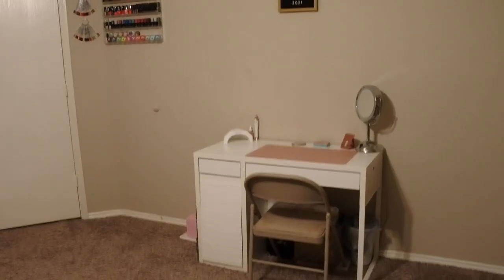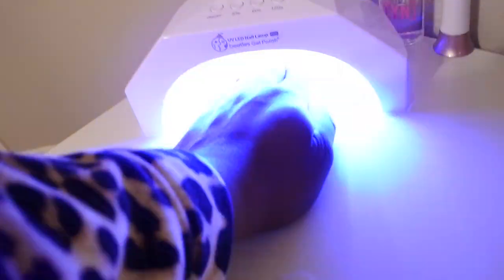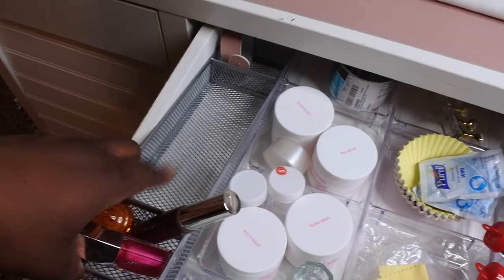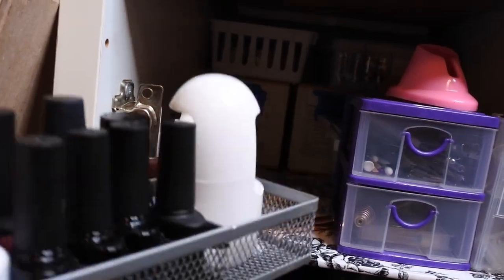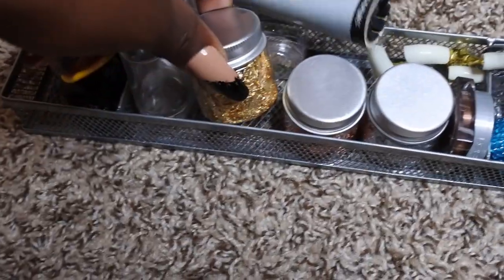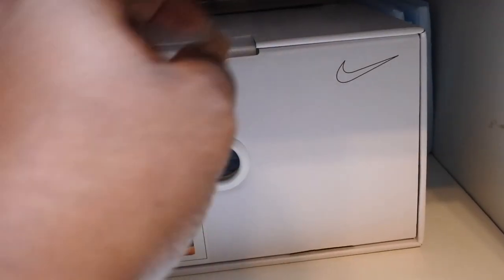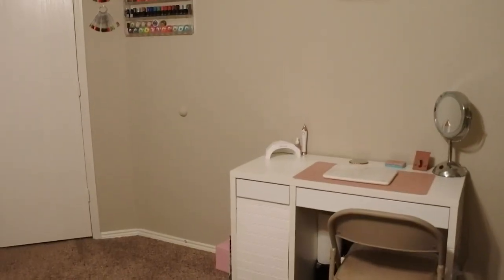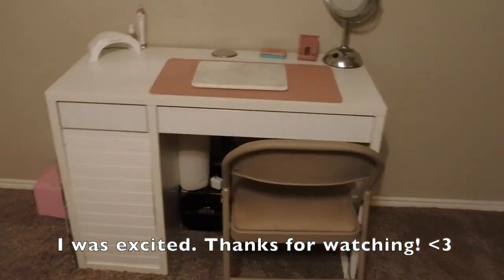Nail Room Tour Part 2 | At Home Nail Room | Nail Tech Desk | At Home Nail Salon | Custom Nail Desk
Hello happy people. Today I'll be giving you all a tour of my nail room (at least how it looks for now).

Ring light
Nail lamp
Nail Rack
Floating Acrylic racks
Stiletto Swatch Sticks
Square Swatch Sticks
Letter Board
Makeup Mirror
Nail Desk
Nail Mat for Desk (Double-sided)
Marble plate (Alternative)
Marble Mixing Plate
Drawer organizers
Storage cubes
GH Dip Powder kit
Beetles Dip Powder Kit
Cell phone holder
Coffin Cover Coffin Tips
Foil Storage Organizer